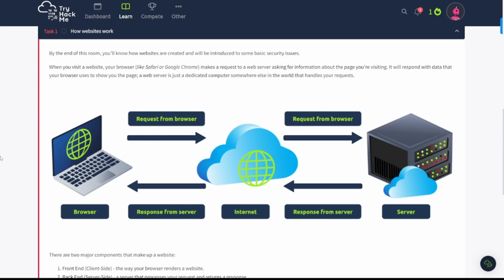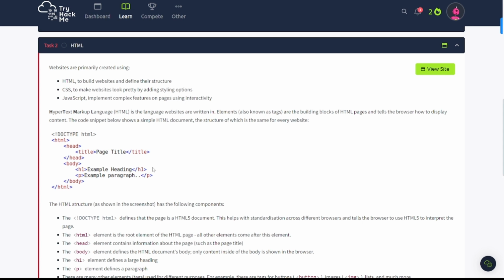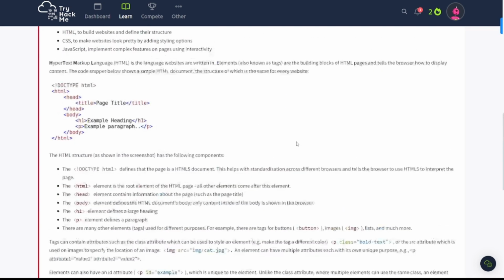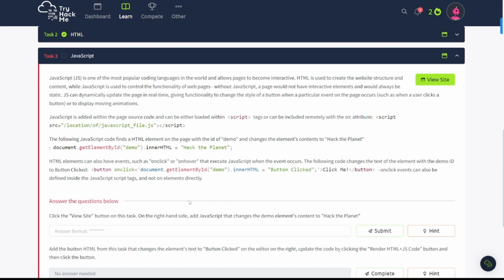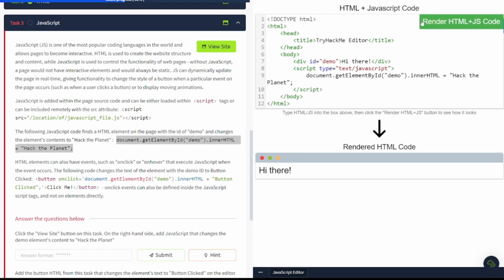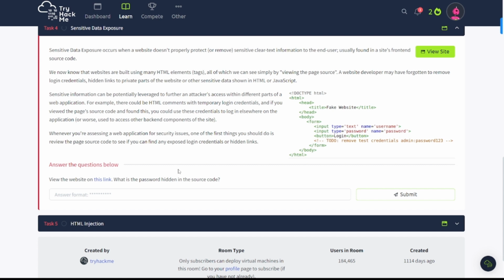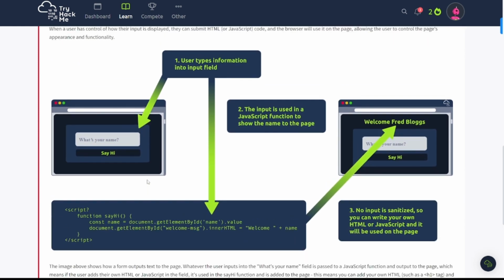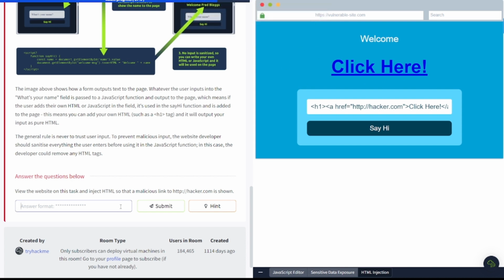Is This How Websites Work? | TryHackMe - Pre-Security